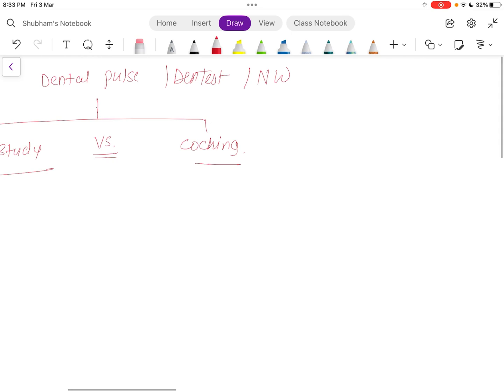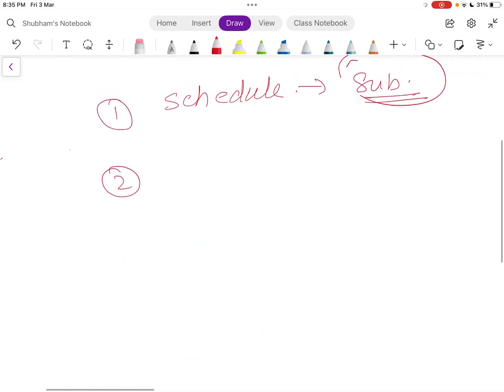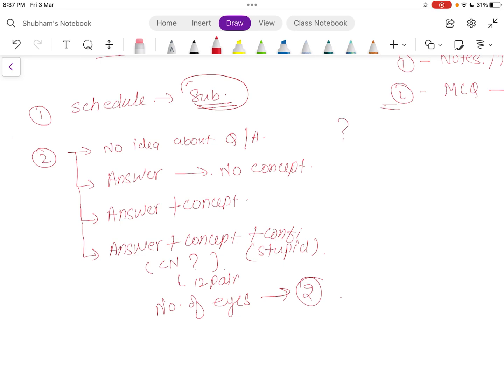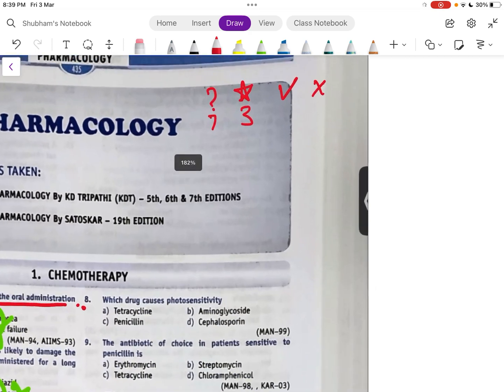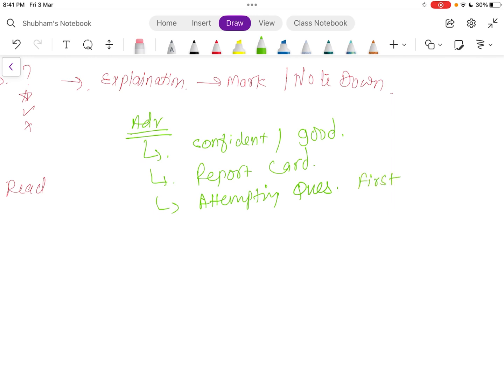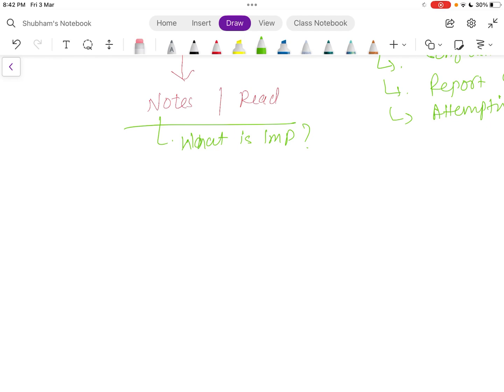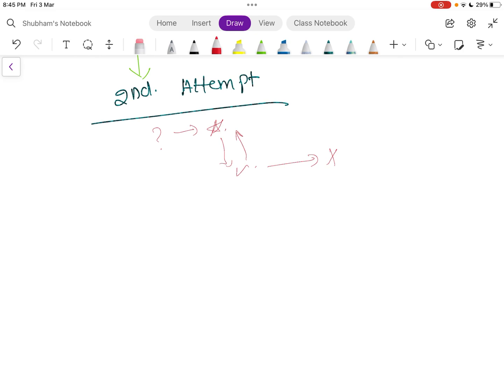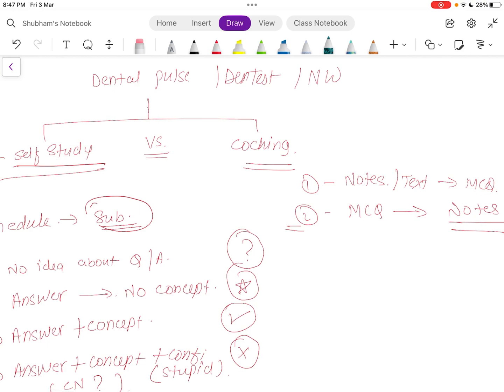How to read dental pulse? | Best Reading method || NEET MDS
neetmdspreparation